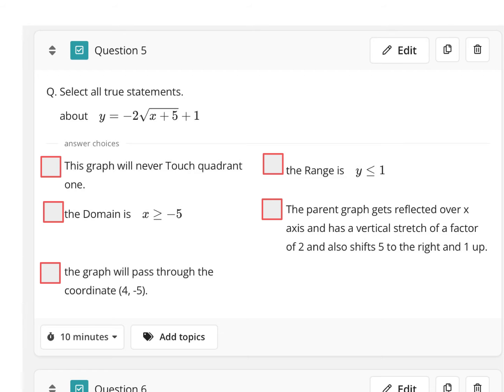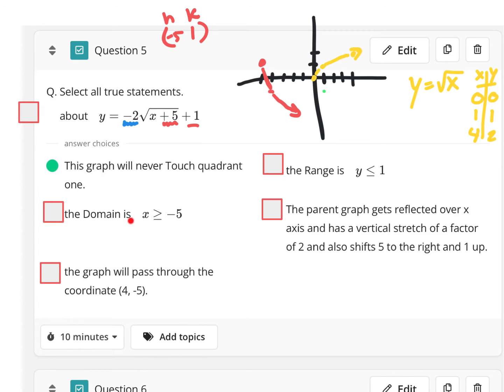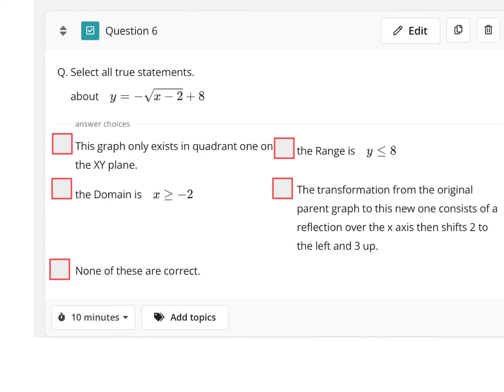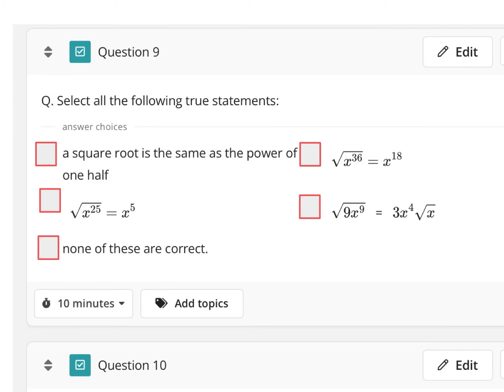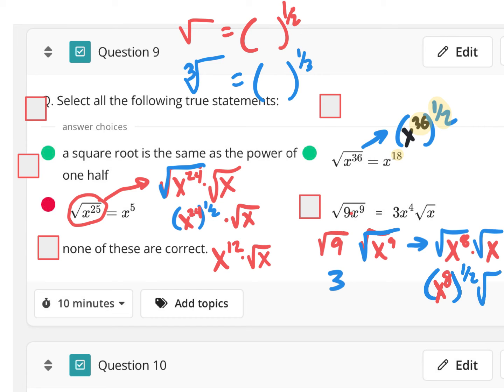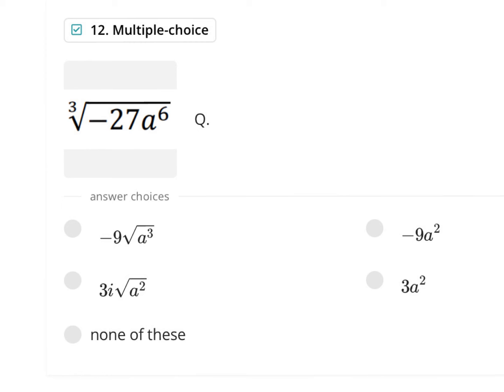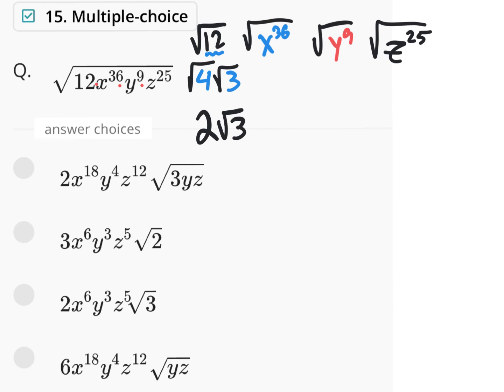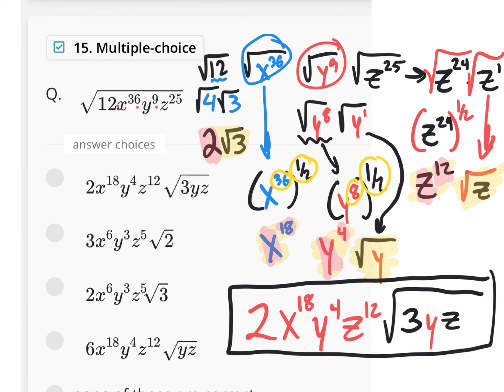Practice quiz 6.3-6.4 part 2.mp4